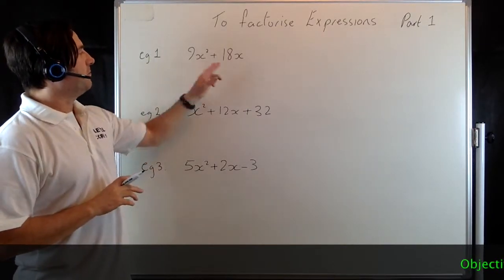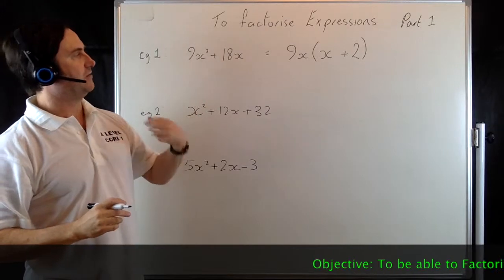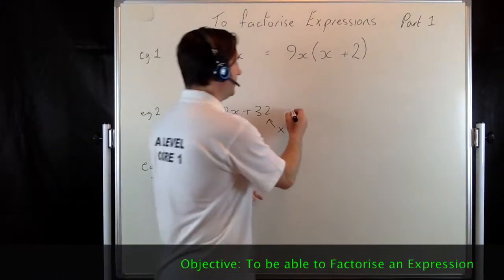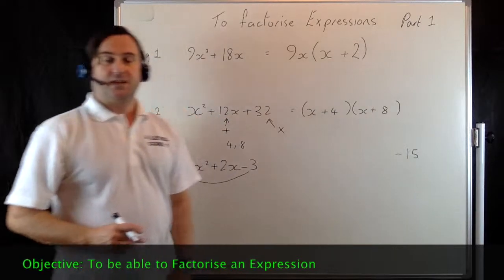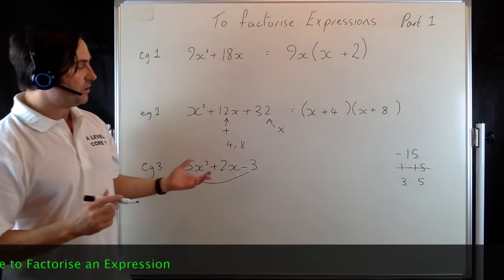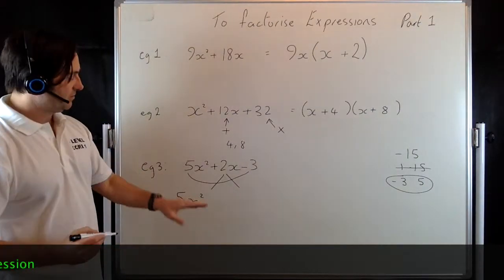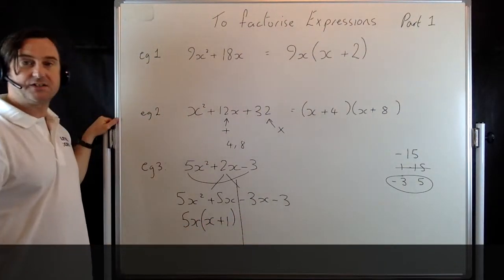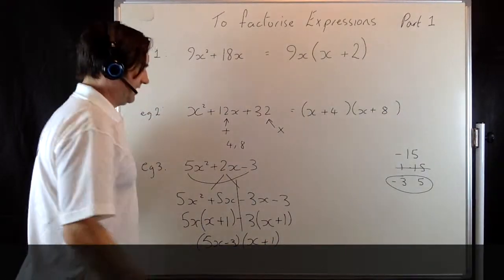To be able to Factorise an Expression Lesson Part 1 4ai A Level C1